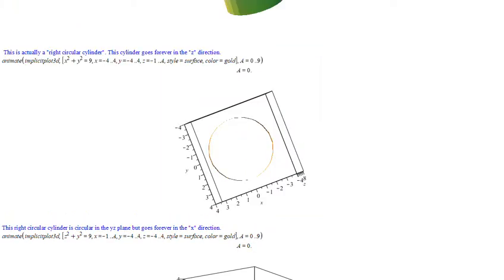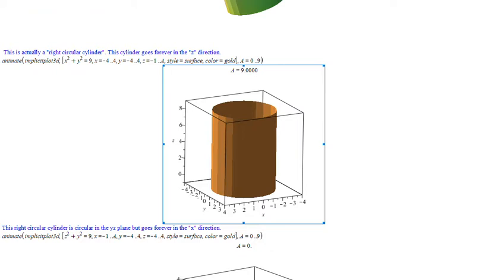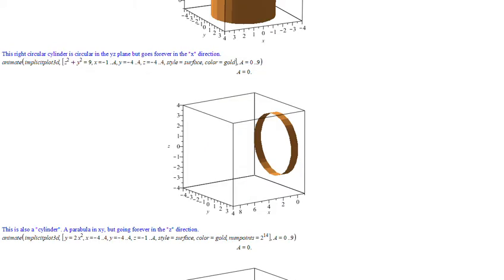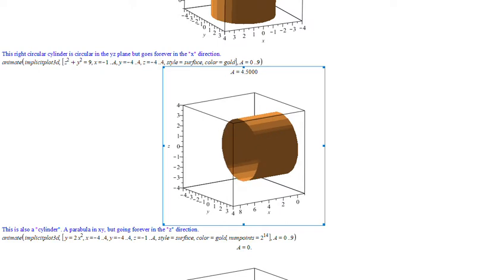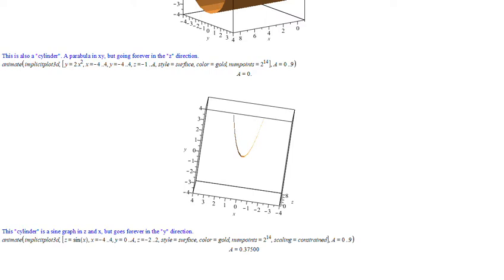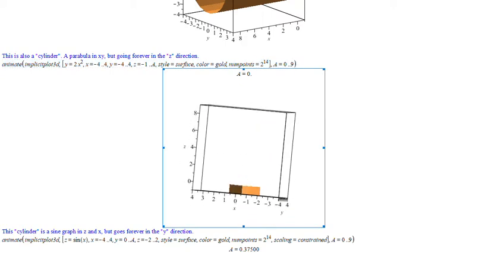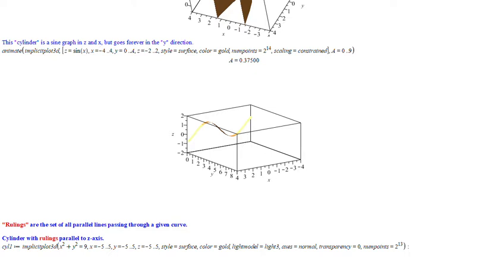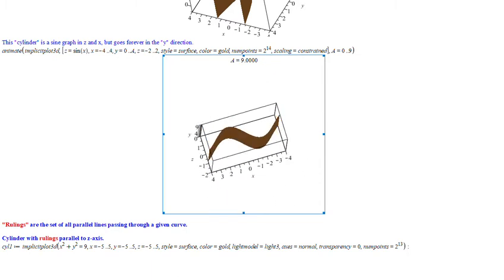2415Section2 6 Cylindrical Surfaces M